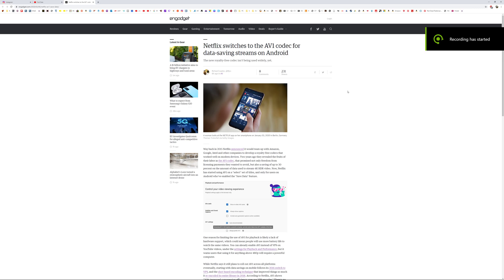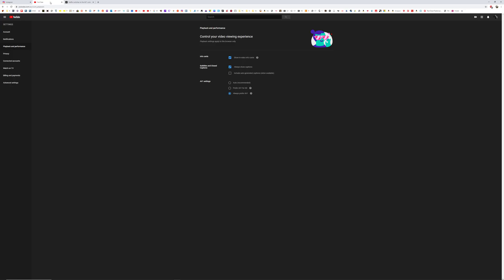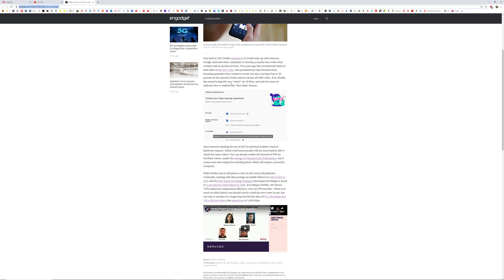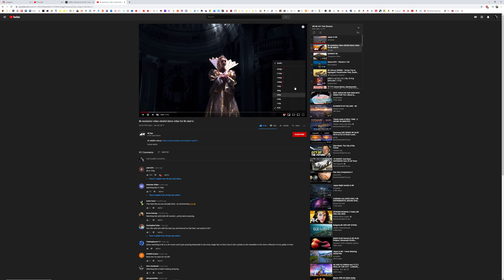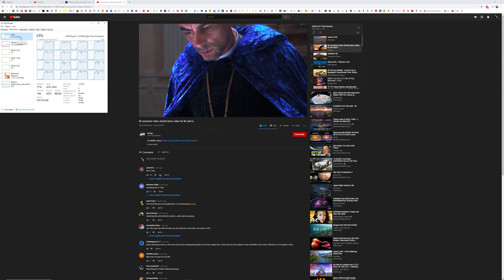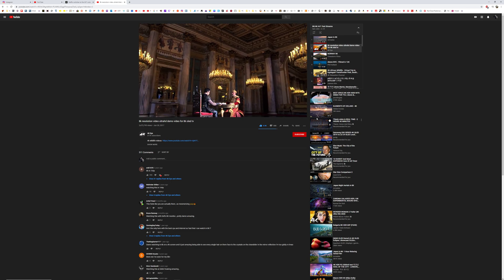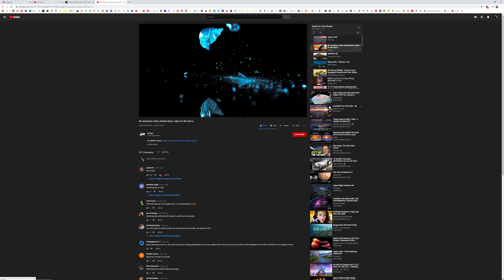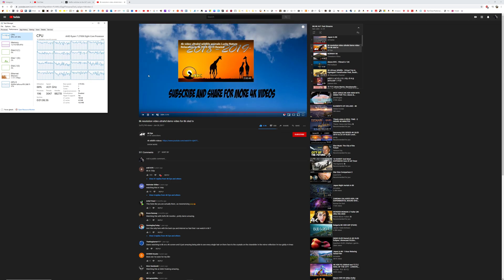RTX 2080ti | AV1 codec | 8K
test your system with this video (remember to set it to 8K)